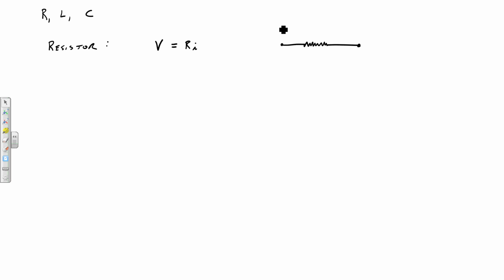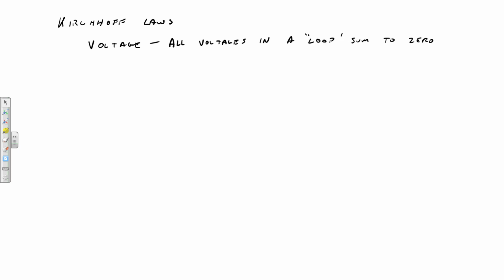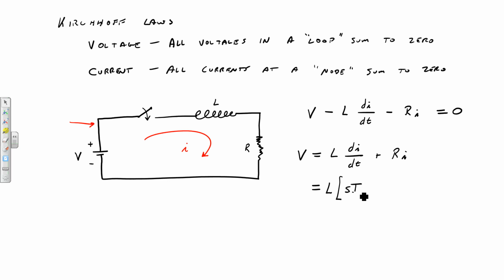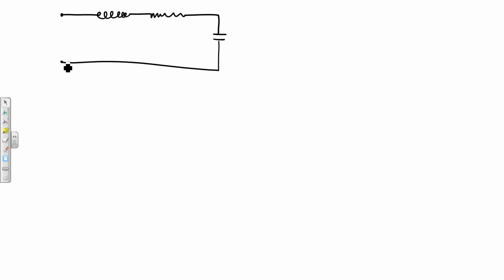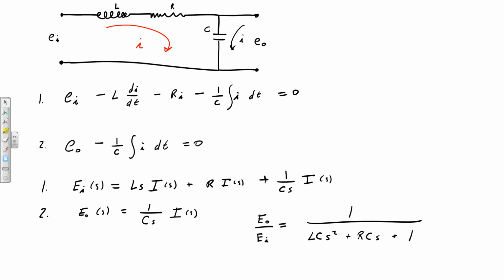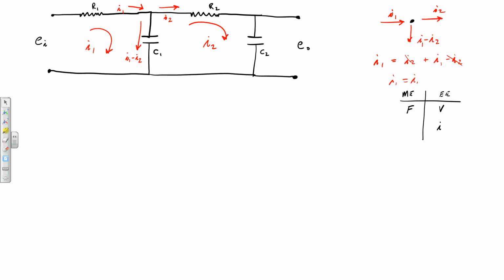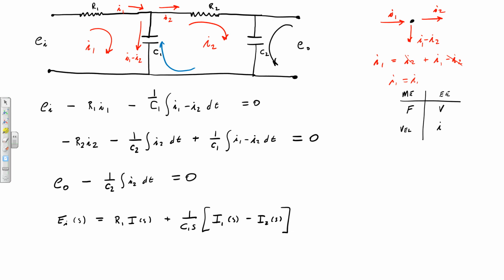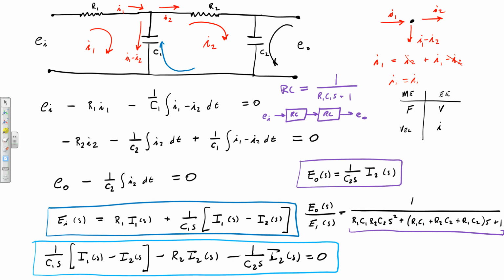Lecture 12 - Intro to Electric Circuits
This was my lecture in Fall 2017 that covers the content that had no sound.